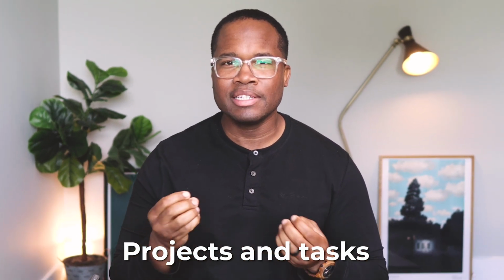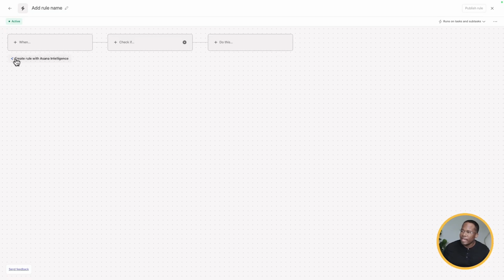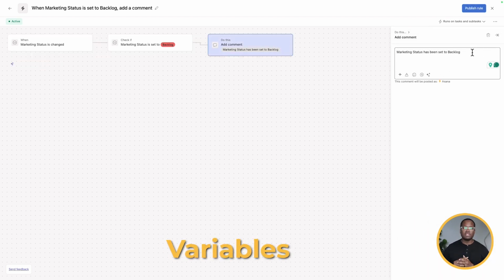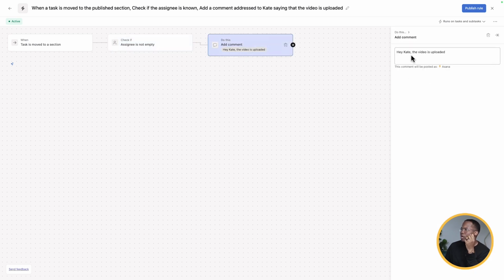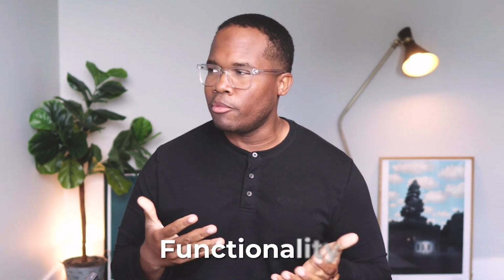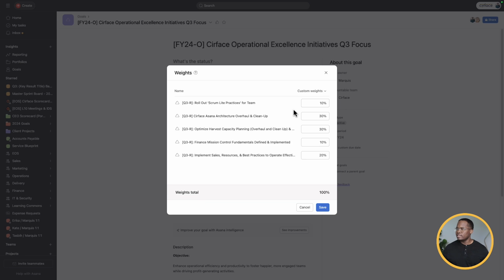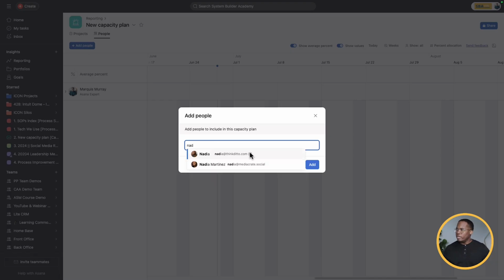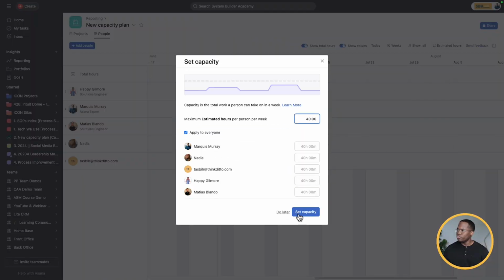Asana May & June 2024 Updates: AI Smart Rules, Weighted Goals, & Better Capacity Planning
Welcome to the Asana Updates 2024 for May and June! In this instalment, I'll walk you through new Asana features I'm excited about, including smart rules powered by AI, how to prioritize your projects with weighted goals, and new options for organizing your team's workload and capacity by projects.

1. Canon EOS M50 Mirrorless Camera Kit with 15-45mm lens (Black)

2. Sigma 16mm F/1.4 DC DN Contemporary Lens for Canon EF-M

3. Shure SM7B Vocal Dynamic Microphone

4. Audient EVO 4 USB Audio Interface

5. Elgato Cam Link 4K

6. LE RGB LED Flood Light, 15W Outdoor Color Changing Floodlight

7. Glorich ACK-E12 Replacement AC Power Adapter Kit

8. SanDisk 64GB Extreme PRO SDXC UHS-I Card

9. Neewer 2-Pack 6600mAh Li-ion Replacement Battery with USB Charger

10. Fujifilm X-T30 Mirrorless Digital Camera, Black (Body Only)

11. Fujifilm 16405575 Fujinon Prime Lens XF23mm F1.4 R

12. Aputure AL-F7, Aputure H198

13. Neewer 3-Pack 2.4G LED Softbox

14. Desview T2 8" Teleprompter with remote control

15. Comica BoomX-D2 2.4G Wireless Mic system

Asanatogether
Asana
Asana basics

Chapters:
0:00 - Intro
0:58 - Smart Rules
5:17 - Weighted Goals
6:58 - Grouping Capacity Plans by Project